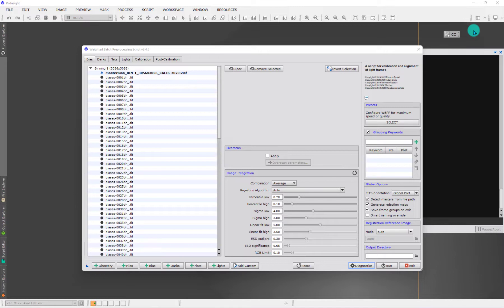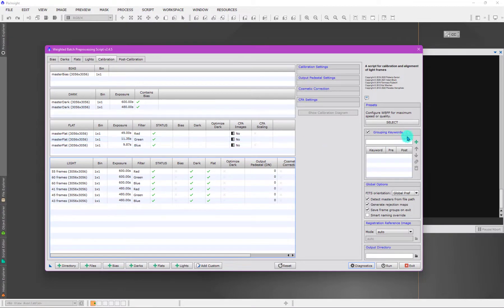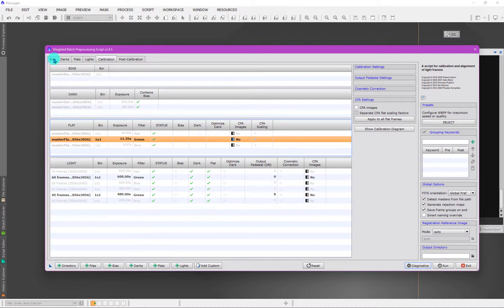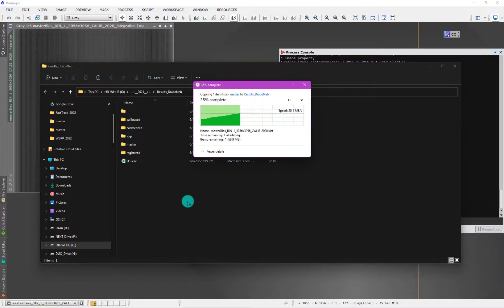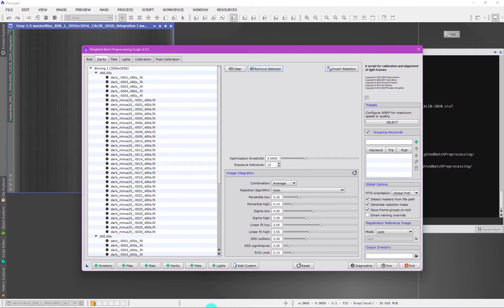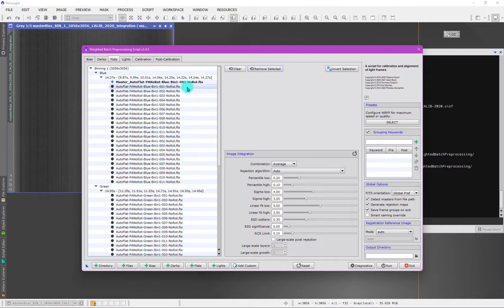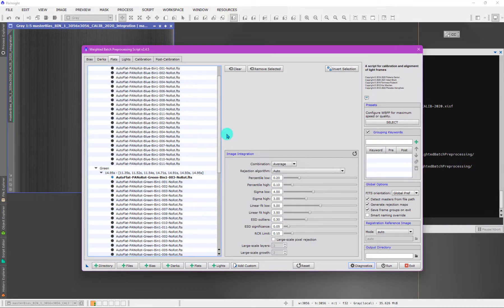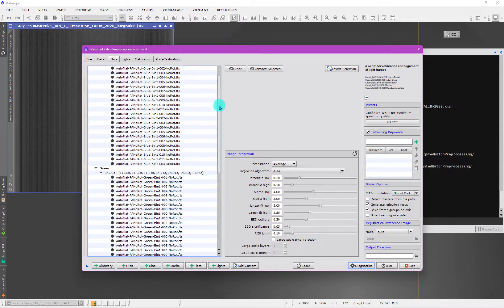The Definitive Guide to WBPP: Managing Master Files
This is the Definitive Guide to WBPP in Pixinsight.
This video explains how to manage master files by detecting and managing them in different ways. Understanding these ideas will avoid making some common (and confusing) errors.